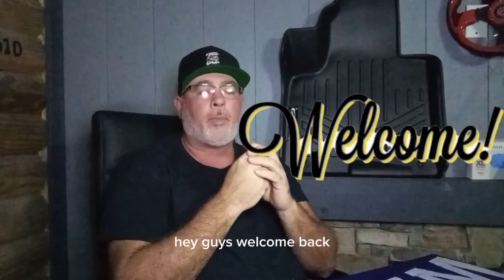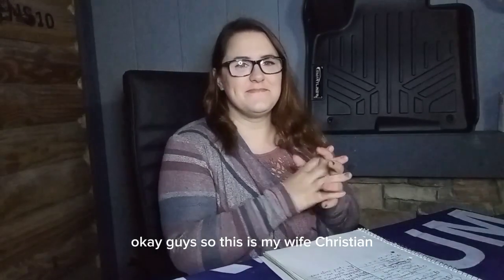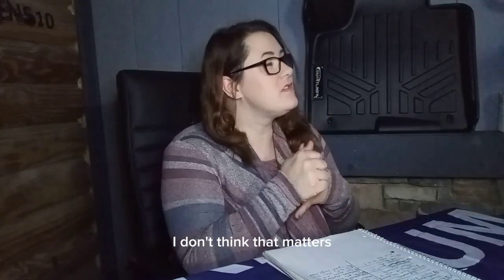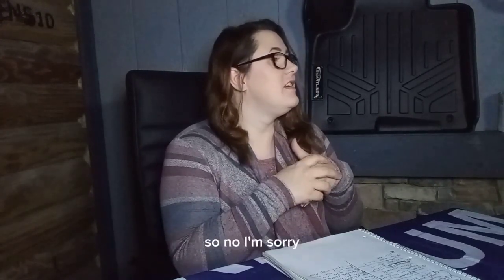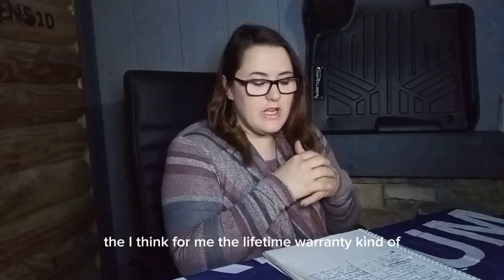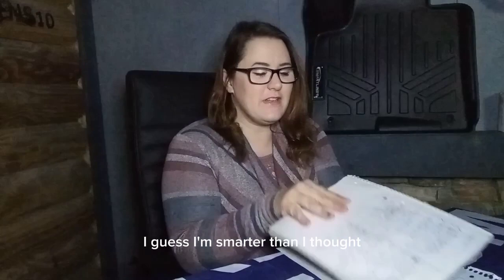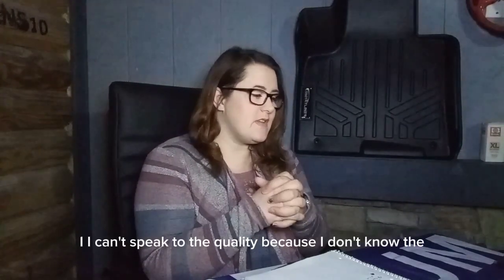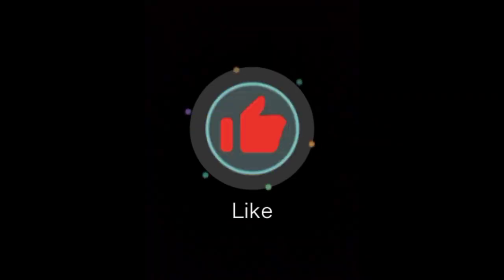Smartliner or Weather tech floormats ?Best deal review.